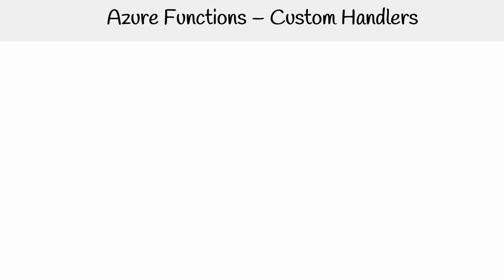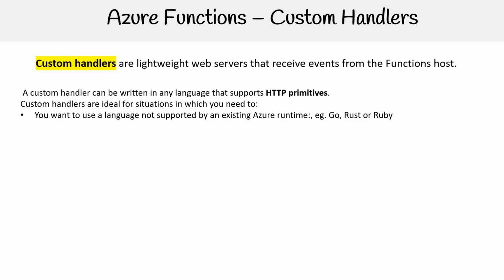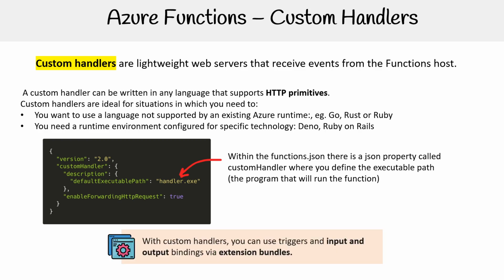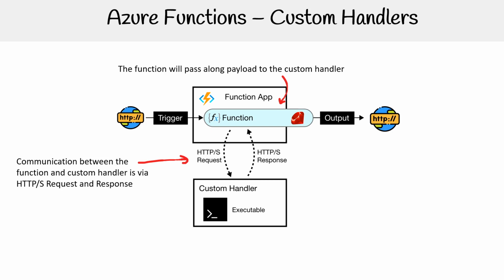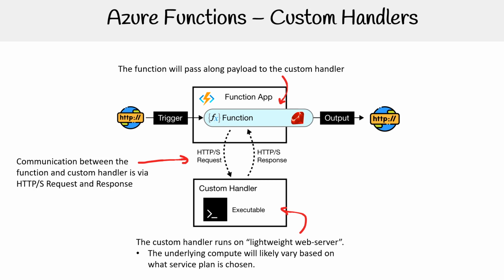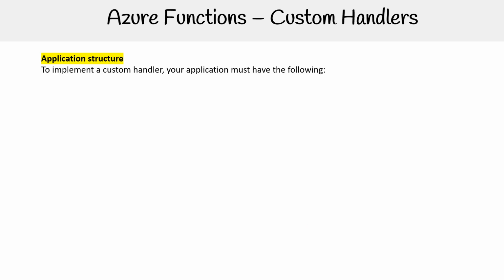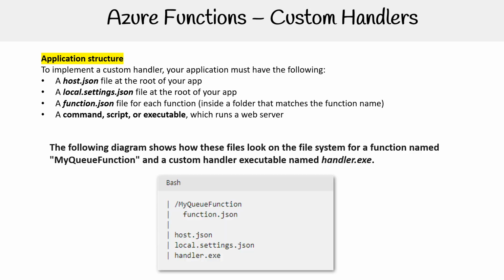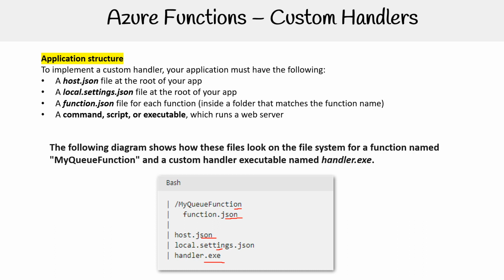Custom Handlers for Azure Functions - Azure Developer Associate AZ-204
Learn how to use custom handlers in Azure Functions for scenarios where built-in runtimes are not sufficient, enabling greater flexibility and control.